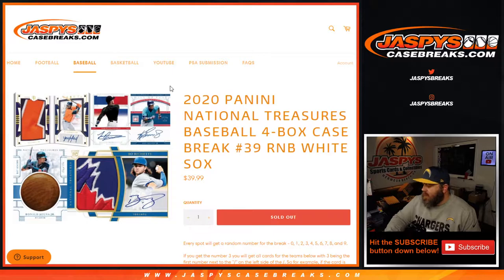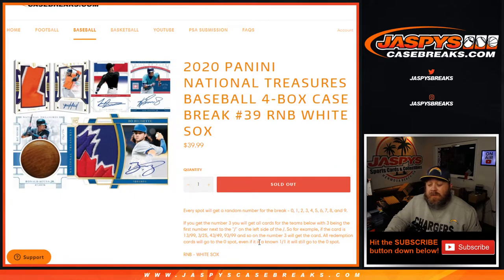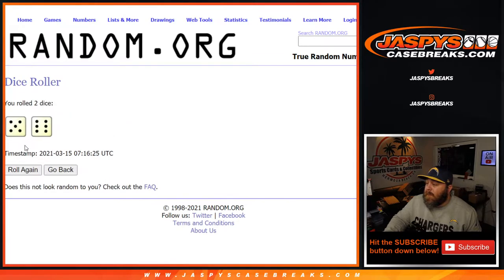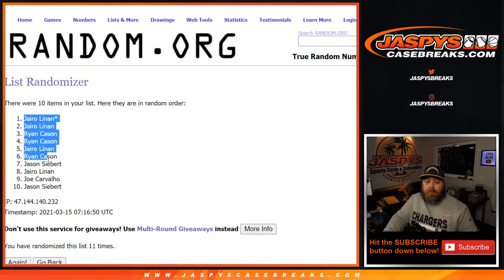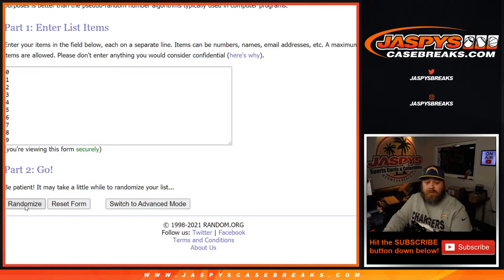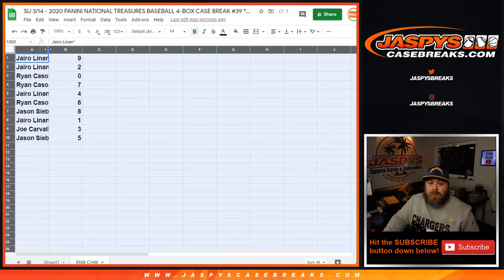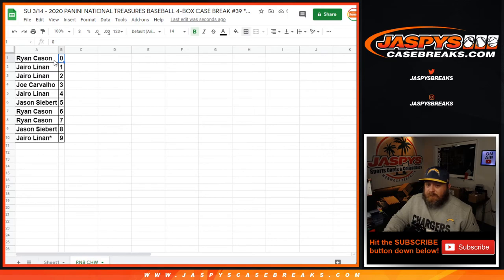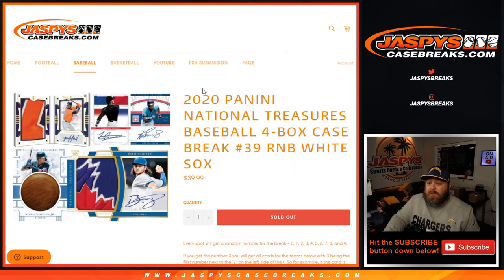SU 3/14 - 2020 PANINI NATIONAL TREASURES BASEBALL 4-BOX CASE BREAK #39 *PYT* (RNB RANDOMIZER)